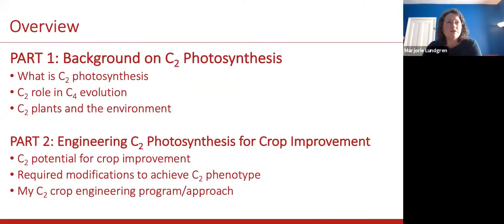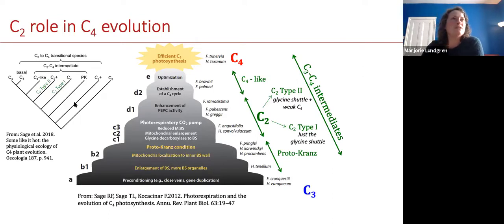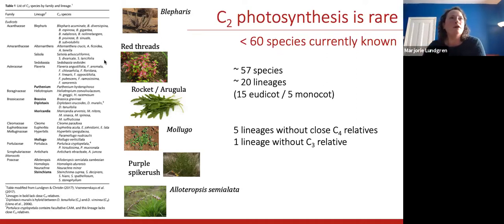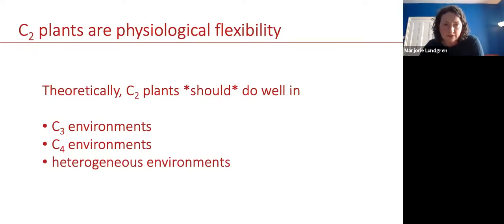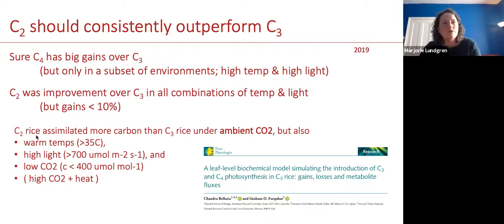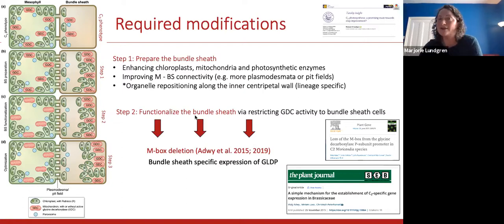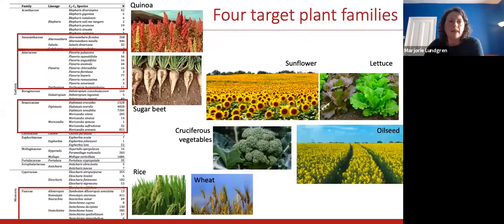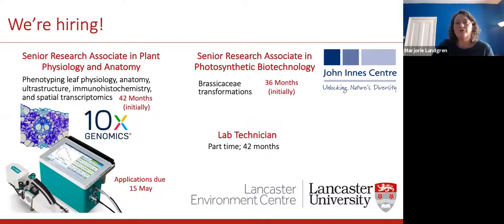Dr. Marjorie Lundgren - C2 photosynthesis: a promising route toward food security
University of Essex School of Life Sciences Seminar Series
22 April 2021

Presenter: Dr. Marjorie Lundgren, Lancaster University

There is an urgent need to achieve step changes in crop photosynthetic efficiency to meet food security and nutrition requirements. The most important direct sources of global human calories (i.e., rice and wheat) use the C3 form of photosynthesis, such that any improvement to the C3 photosynthesis system would have far reaching benefits in feeding a growing human population. To reduce the negative effects of photorespiration on C3 crop productivity, scientists are looking to engineer more efficient modes of photosynthesis into C3 crops. C2 is one such mode of efficient photosynthesis that evolved repeatedly across diverse plant lineages. This simple CO2 concentrating mechanism captures, concentrates, and re-assimilates CO2 released by photorespiration to improve re-assimilation of photorespired CO2 and partially suppress photorespiration. I will share my plans to engineer C2 photosynthesis into C3 crops and discuss its potential to effectively boost photosynthesis under different environments.